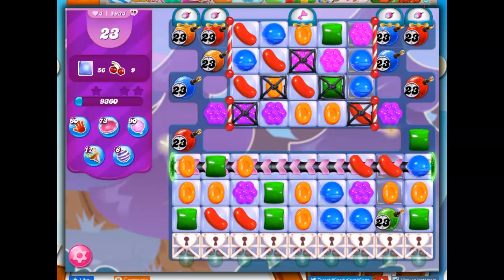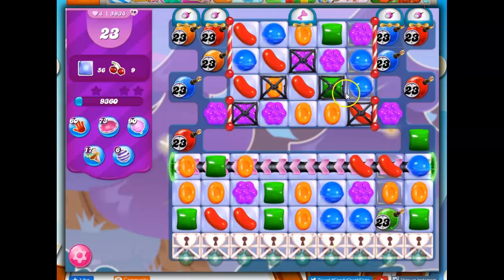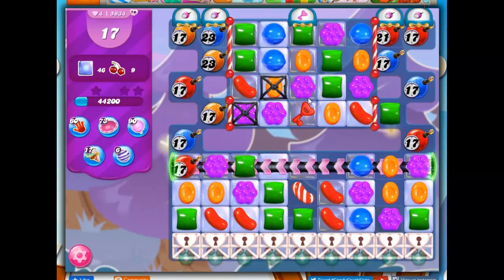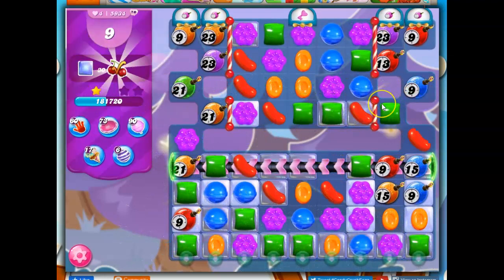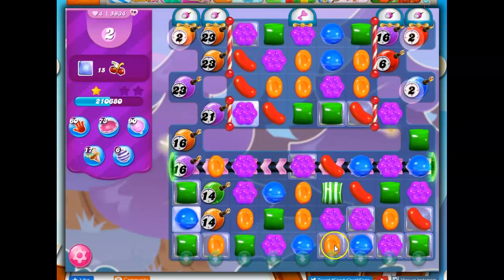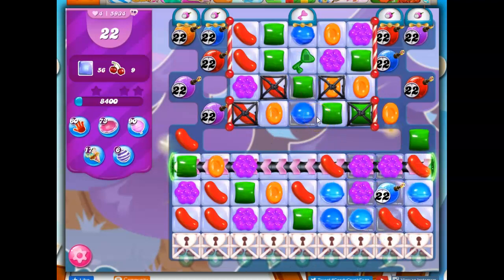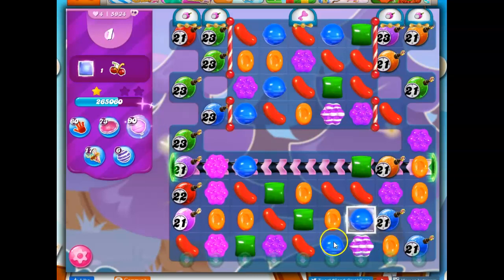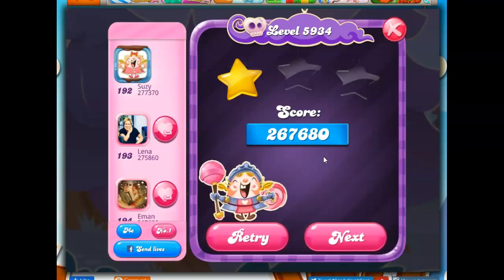Candy Crush Level 5934 Talkthrough, 23 Moves 0 Boosters